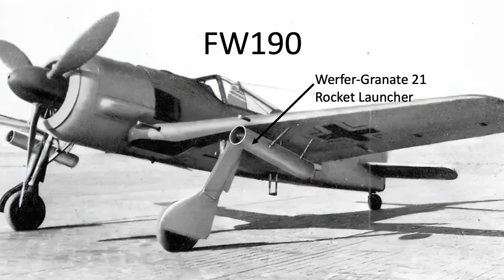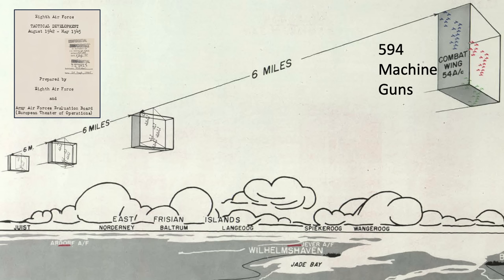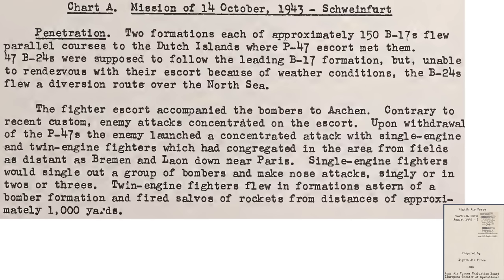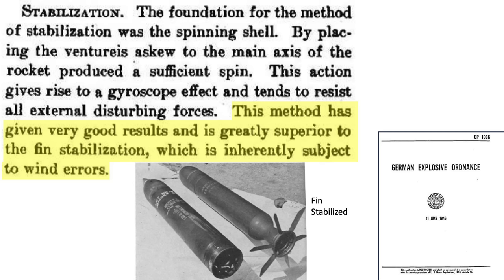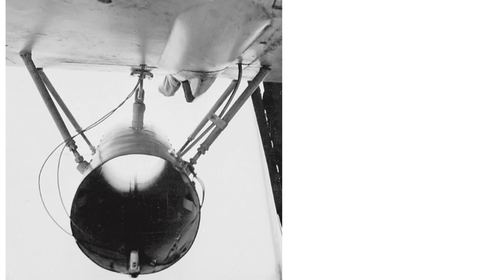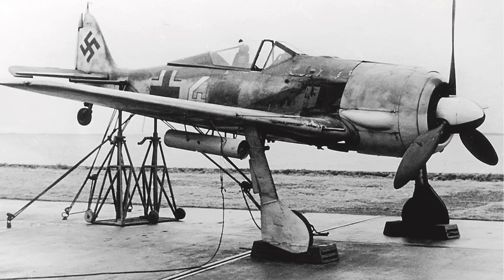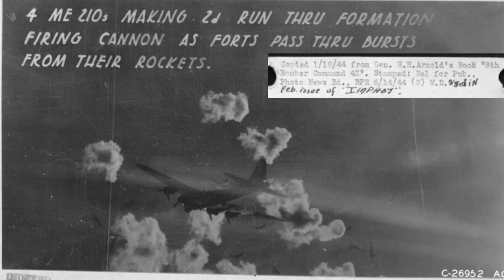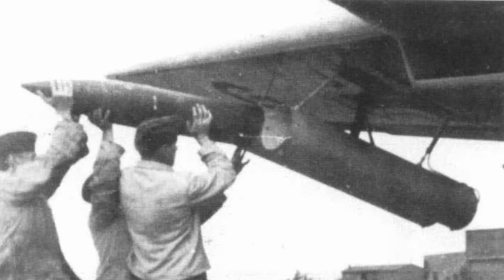German 21 cm Air-to-Air Rocket Combat effectiveness and Tactics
The Germans adopted air-to-air rockets in WWII, as shown in the "Masters of the Air" episode 3. The tactics included flying behind the bomber formations and lobbing the rockets into the combat wings. The German enemy airplanes would stay outside of the bomber’s defensive machine gun fire. The rocket equipped fighters out ranged the bomber gunners. This attack tactic had questionable success, but was brought to a grinding halt when long range fighters appeared in early 1944. The rocket equipped aircraft were very vulnerable to the escort P-51 and P-38 fighters.